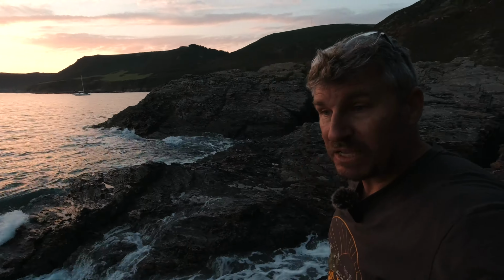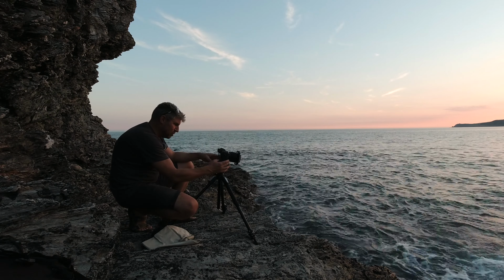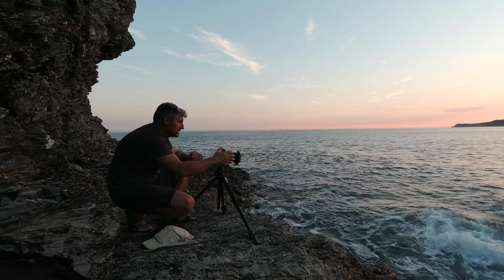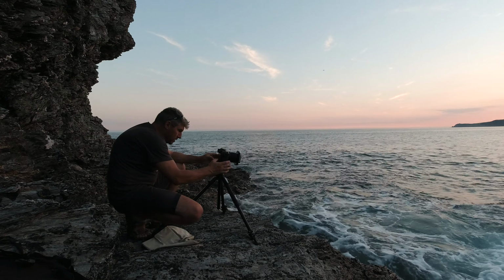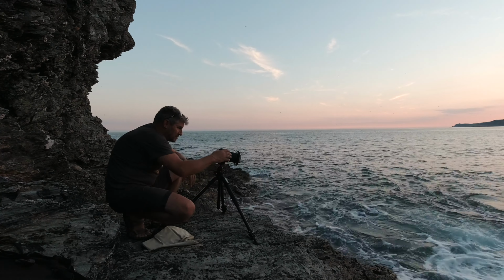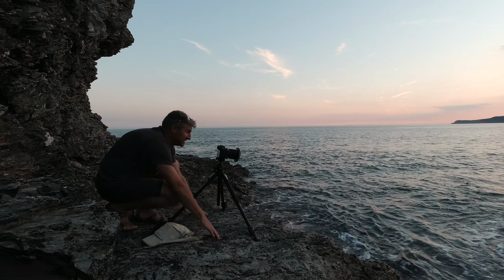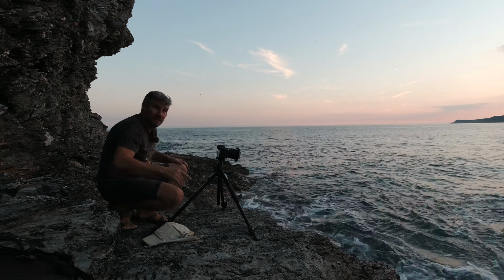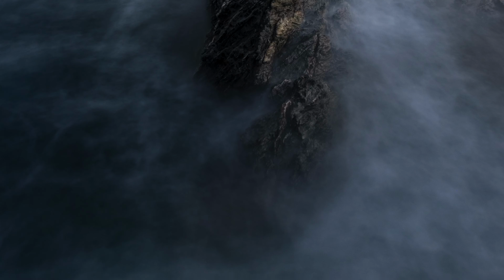The Perfect Day, for me anyway.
Once a year near my birthday we head down to the beach at 5 o'clock, By this time all the holidaymakers are back at their hotels having tea.
We pretty much have the place to ourselves so it is a swim, tea on the beach and Photography as the sun goes down, This is what I call "The Perfect Day".
Music from Uppbeat (free for Creators!)